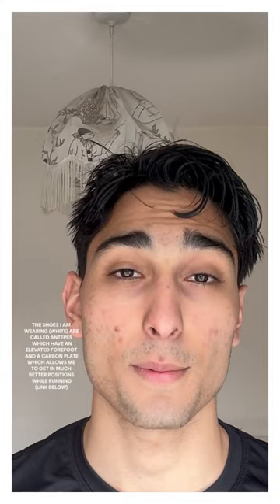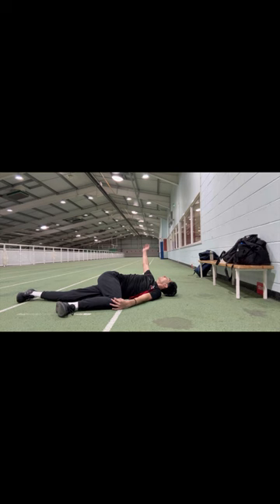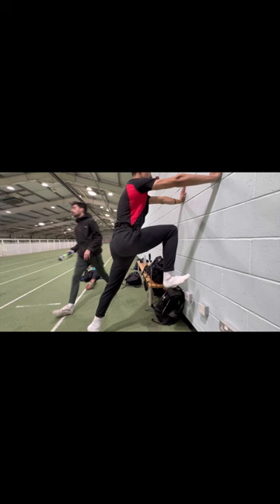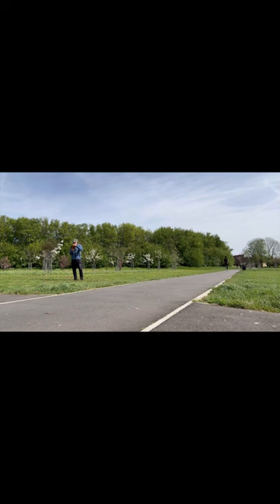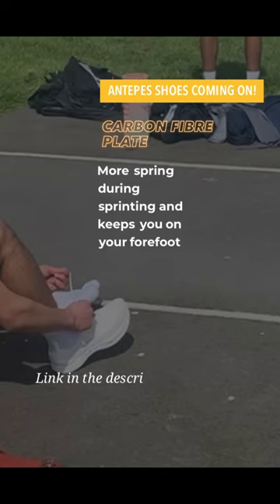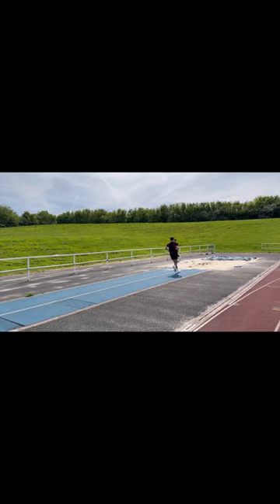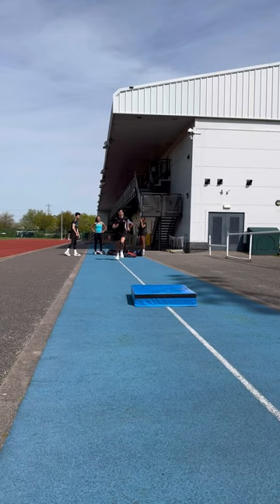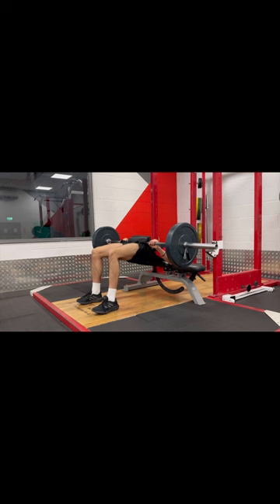Training Vlog- day in the life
Hey guys I’m Abraham! And I’m a long jumper in the UK. In today’s video I guide you through things I do before after and during training along with an effective warmup routine with dynamic stretches and more!